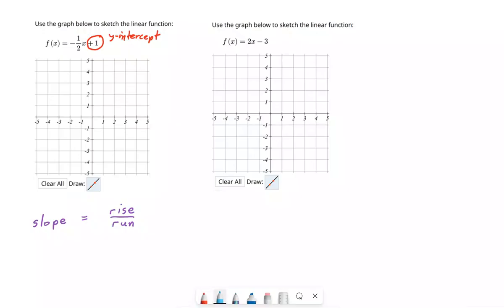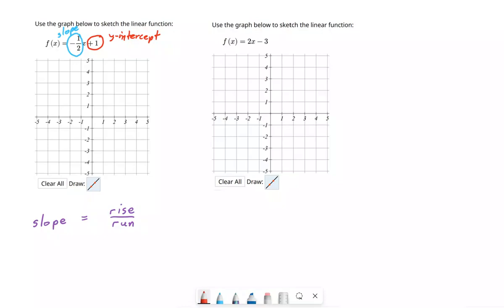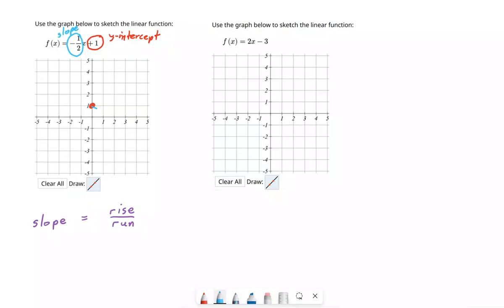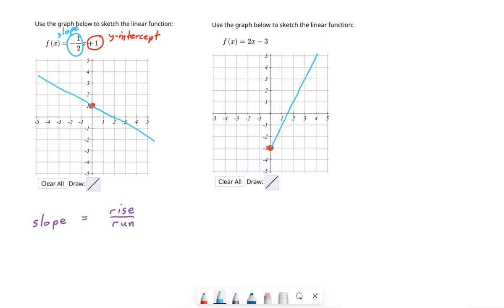SM3.Basics: Equation Graph Relationships -- 2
Murphy Math --
Graphing a linear function using slope and y-intercept form.